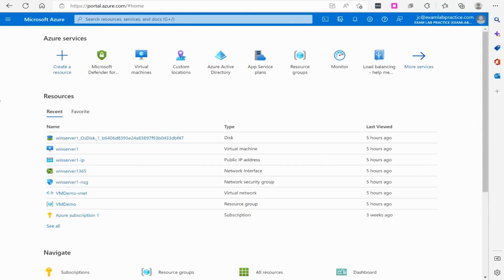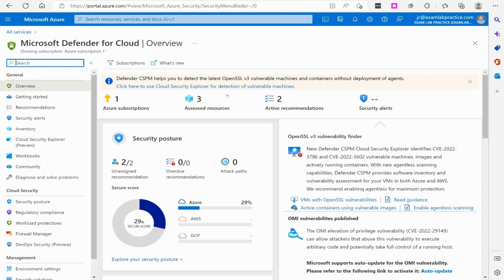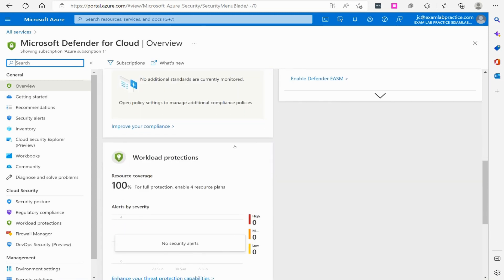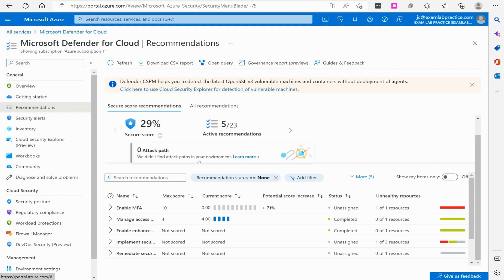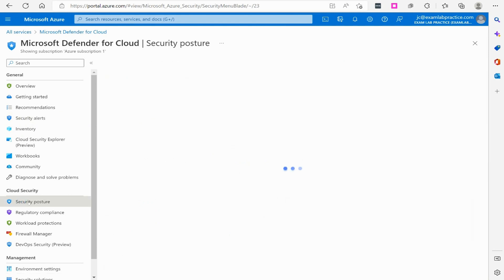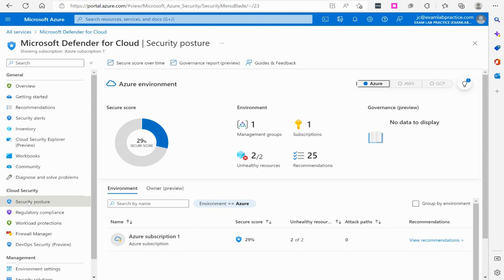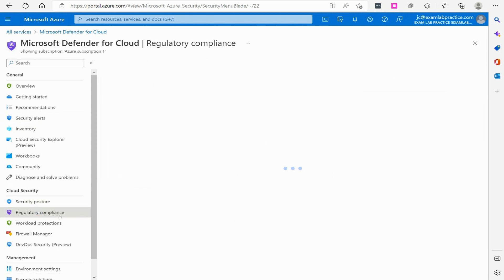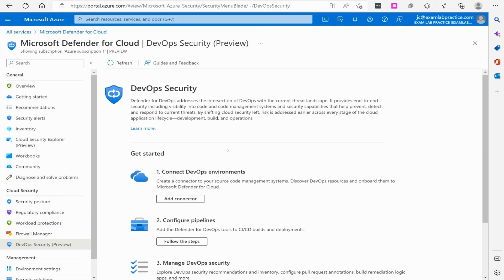Azure Defender for Cloud Basics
This video is going to explain the basics of Microsoft Azure Defender for Cloud.